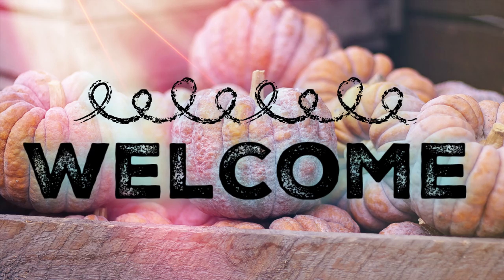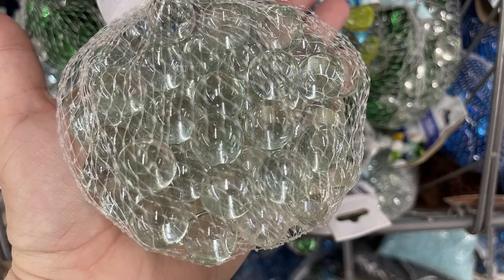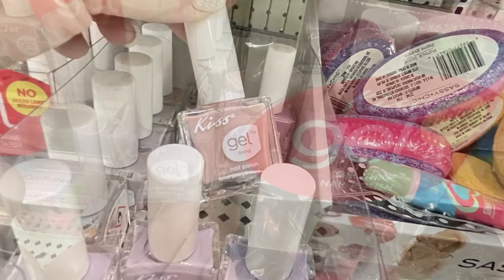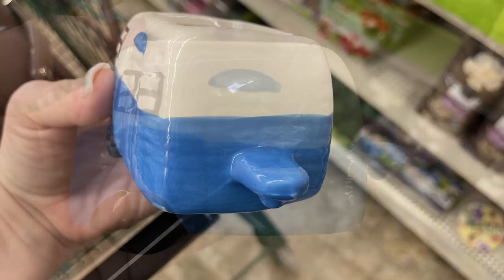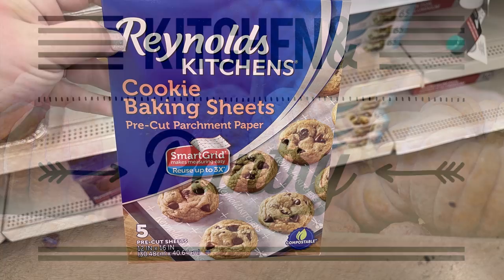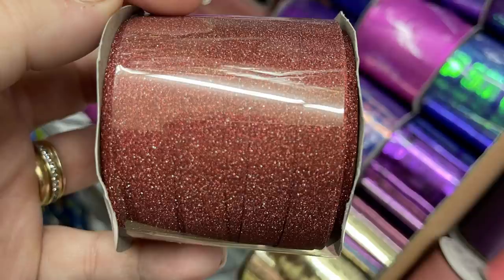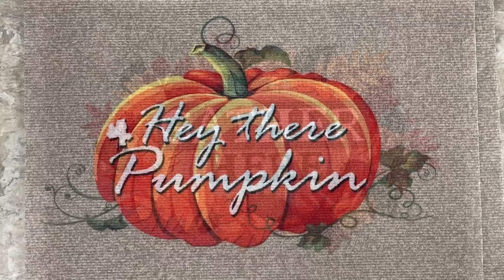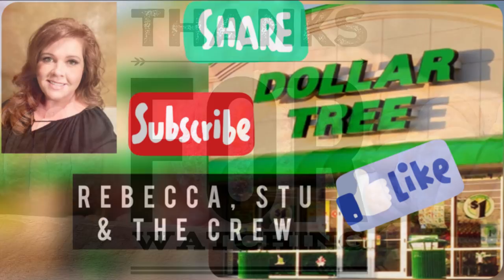Dollar Tree 9-24-21 Haul/Shop with me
Happy Friday!

Wow Dollar Tree this week has a LOT of new items... This video ended up being a lot longer than I thought it was going to be.. but I didn't want to leave anything out. I hope you enjoy seeing everything new Dollar Tree has out this week. I was able to get to 5 stores this week and each one of course had something different to offer...
The last store I went to I found the house shaped chalkboards... They had bunch of Christmas items on one of the U-boats in the aisle... I was so excited...This year instead of just the mini tree skirts they are putting out mini metal tree collars. They are adorable. One is all red and the other is galvanized metal. They were stocking..I didn't want to get in their way ... but wanted to give y'all a heads up that they were in one store here in Texas this week.. so they may be in other stores also... keep your eye out for them, they will sell really fast.
I hope you all have a wonderful weekend.
Rebecca